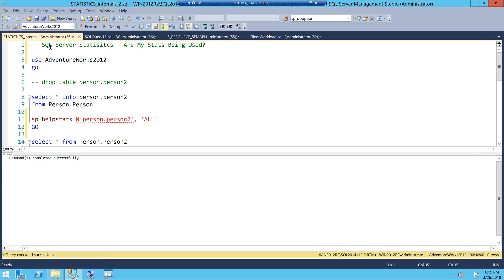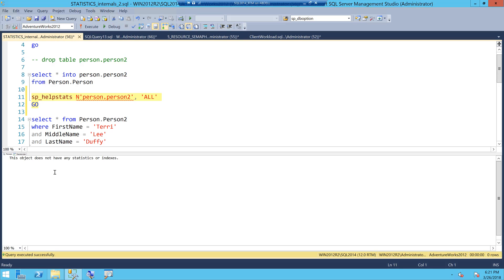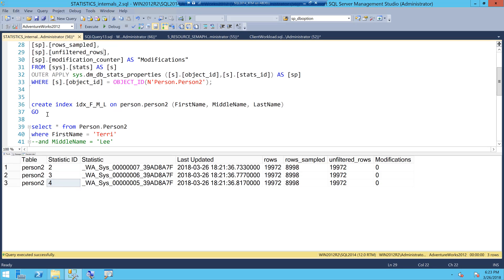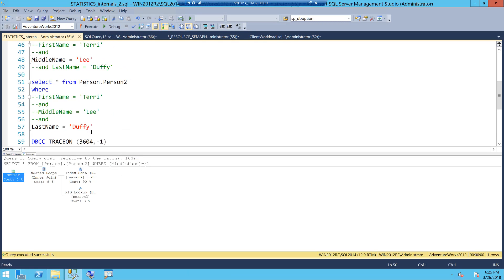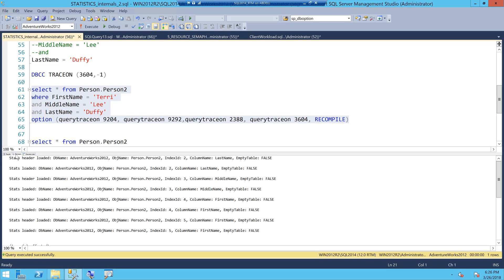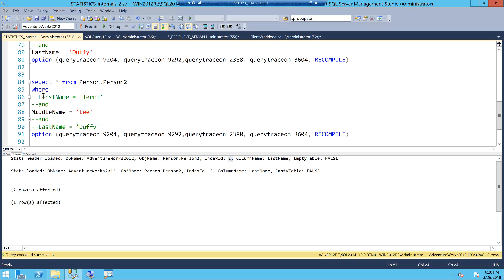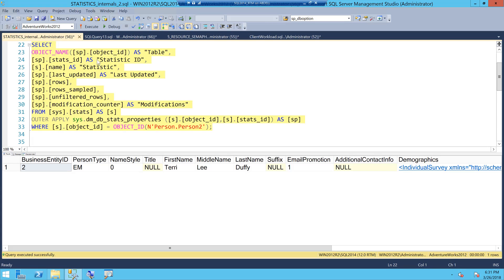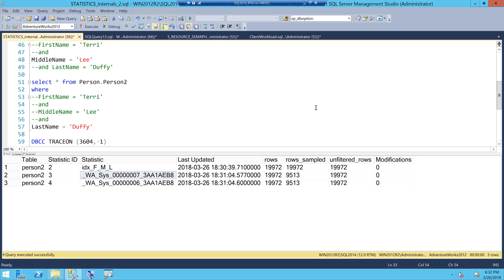SQL Server Statistics – Are My Stats Objects Being Used?(by Amit Bansal)